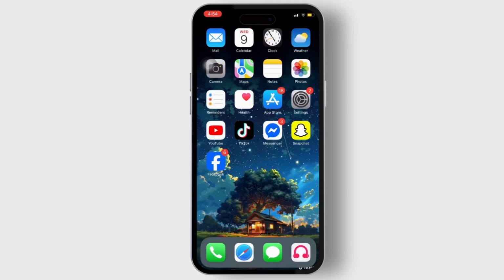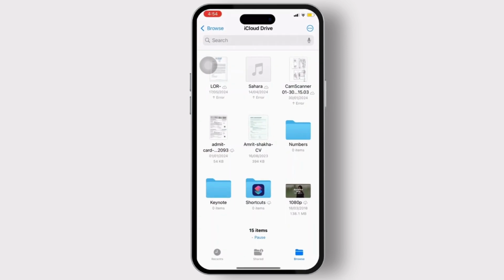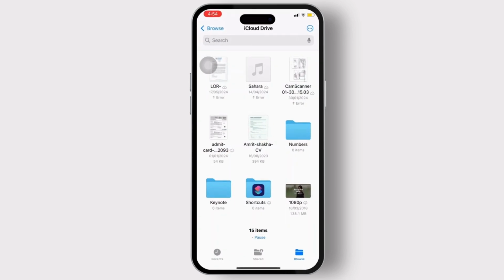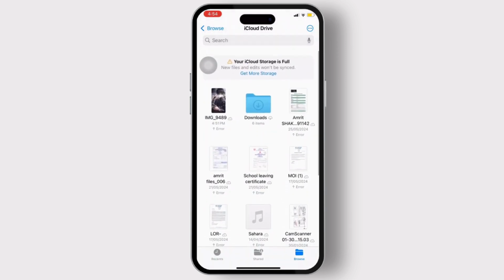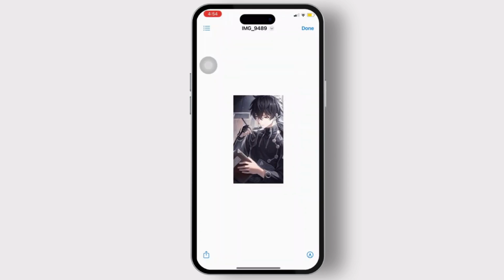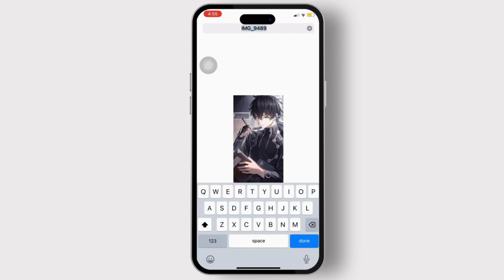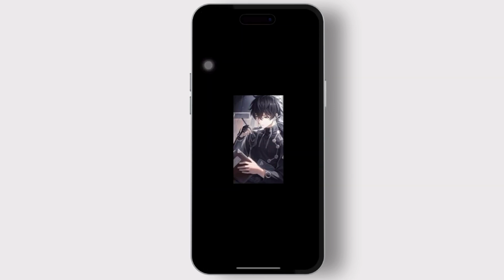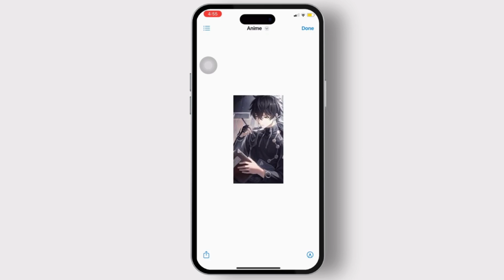How To Rename Photos In Files On iPhone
Learn how to easily rename photos and files in the Photos app on your iPhone in this step-by-step tutorial. Whether you're looking to organize your photo library or simply update a file name, this guide has you covered!

In this video, you'll discover how to rename photos on iPhone, how to rename a file in the iPhone Photos app, and how to rename photos or videos in your iPhone's photo library.

Timestamps: 0:00 Introduction 0:20 Step 1: Accessing Your Photos in iPhone 0:45 Step 2: Renaming a Photo or File

rename photos on iphone
how to rename a photo on iphone